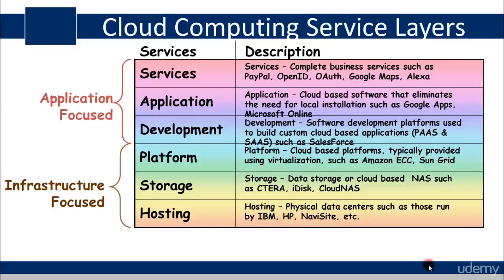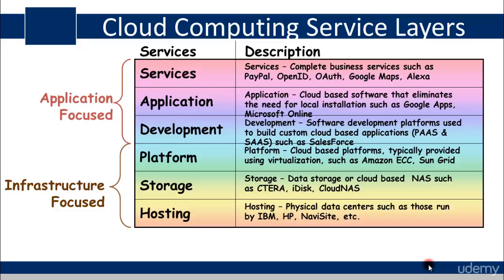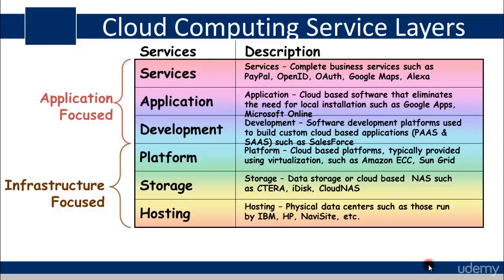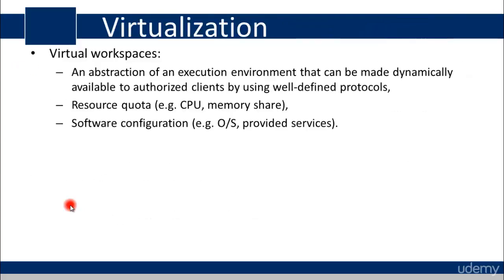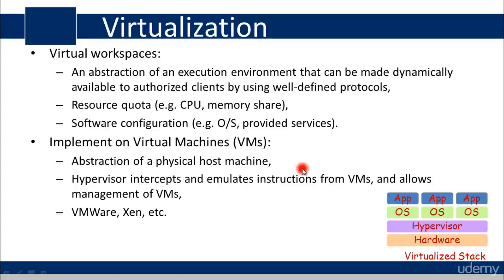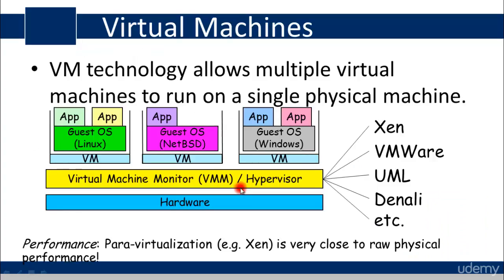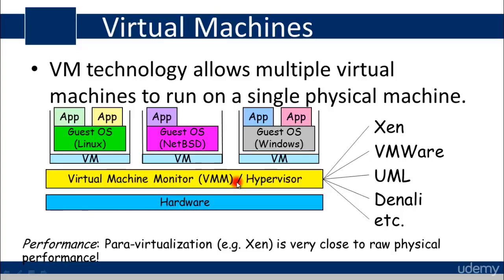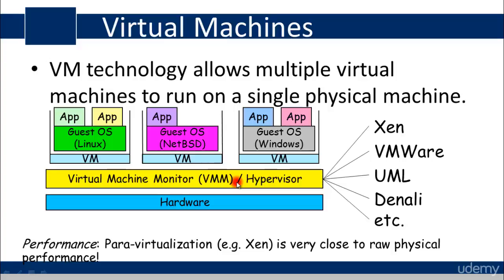Azure tutorial Azure Cloud Important aspects